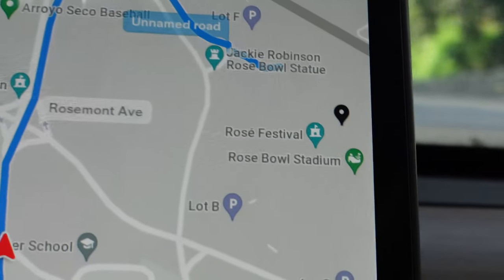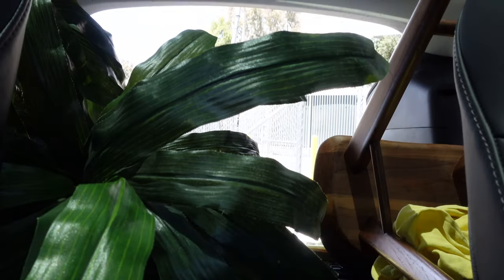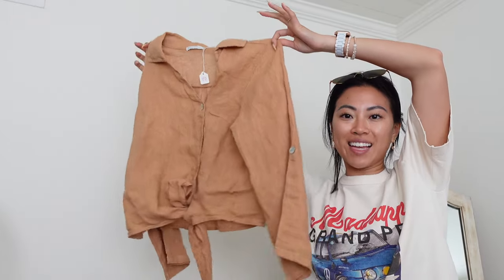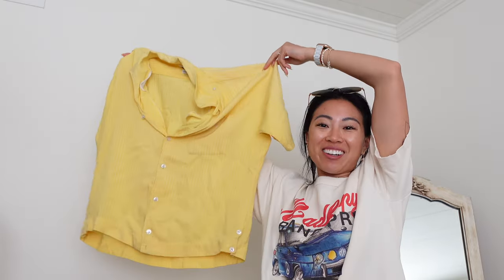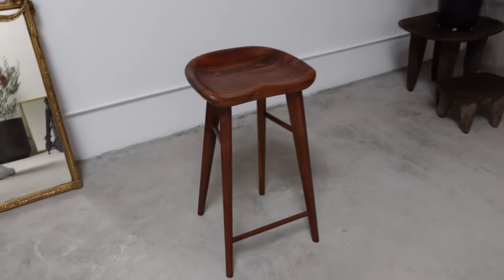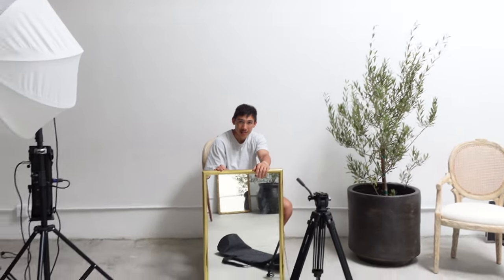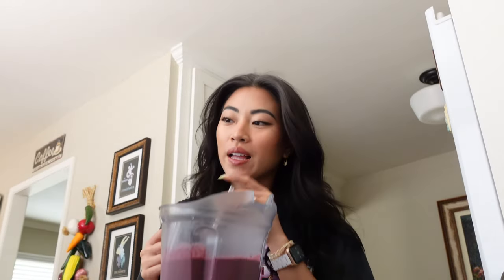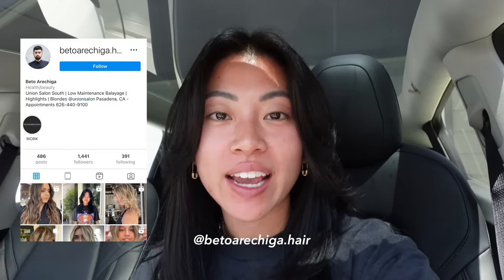vintage furniture shopping in LA vlog, working with an interior designer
I picked up a huge haul of furniture + clothing pieces at the Rose Bowl Flea Market in LA! Sharing prices of everything and what I look for when I'm vintage furniture shopping. Planning out my studio with my interior designer and taking you along with me for a weekly vlog.

Follow my interior designer!

MEASUREMENTS
Height: 5’6”
Weight: 135lbs
Chest: 34A
Waist: 26”